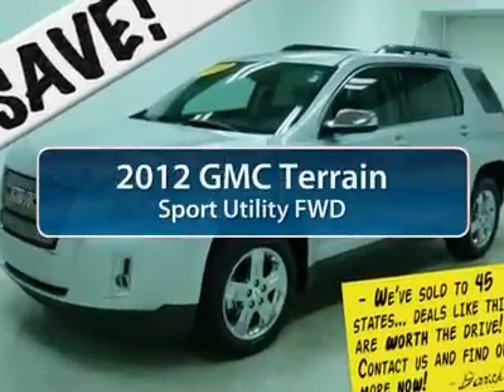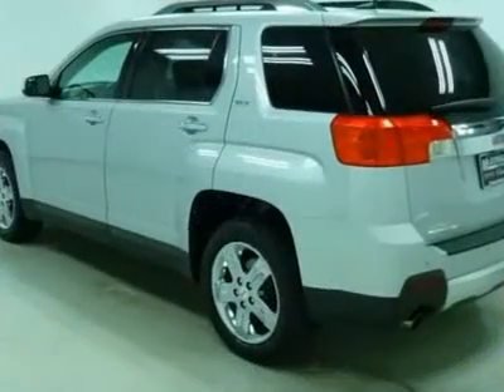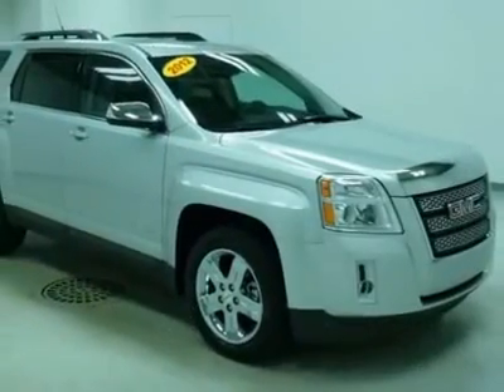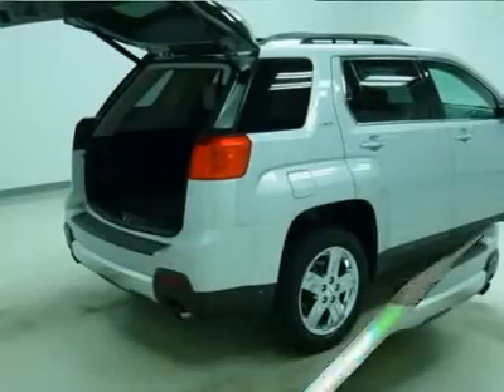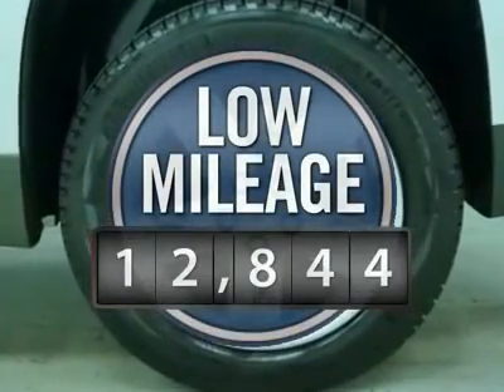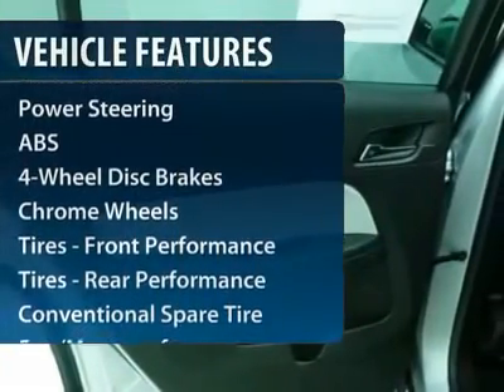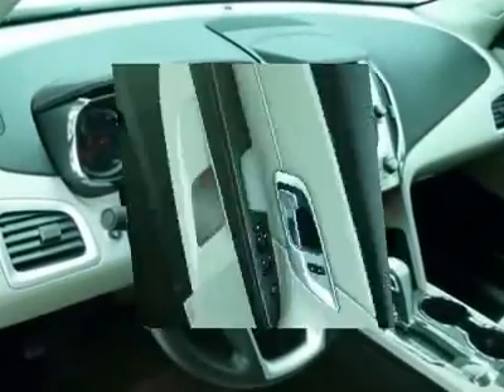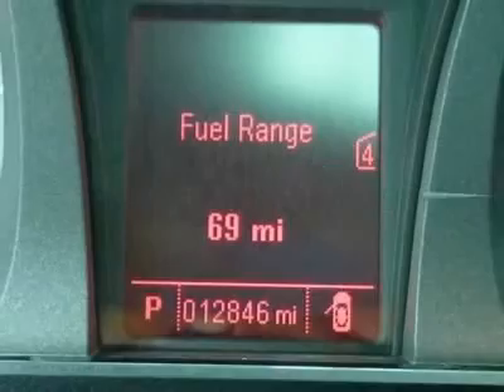2012 GMC TERRAIN Saginaw, MI 15144557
2012 GMC TERRAIN Saginaw, MI
Stock# 15144557
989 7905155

Chrome Exterior Appearance Package (Body-Color Bumpers and Chrome Power-Adjustable Heated Outside Mirrors), Terrain SLT-2, 4D Sport Utility, 3.0L V6 SIDI VVT, FWD, Light Titanium w/Perforated Leather-Appointed Seat Trim, Heated Driver & Front Passenger Seats, Power Tilt-Sliding Sunroof w/Express Open, Preferred Equipment Group 4SB, and Single-Zone Automatic Climate Control. Previous owner purchased it brand new! Want to save some money? Get the NEW look for the used price on this one owner vehicle. When H2O starts showing up in the weather forecast, the FWD power delivery will help keep you in control of things. to view a Free Price Check! Call McDonald and ask about this Terrain today!